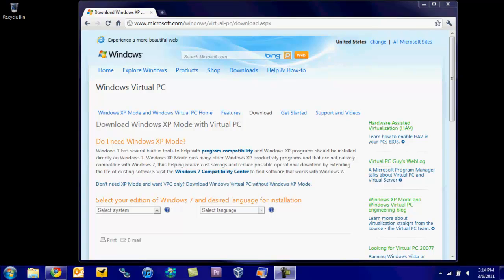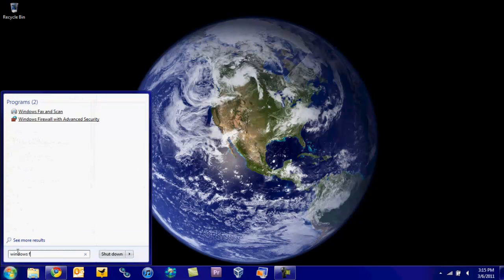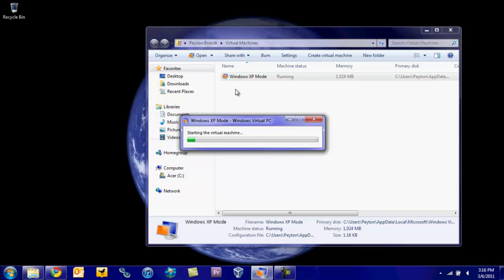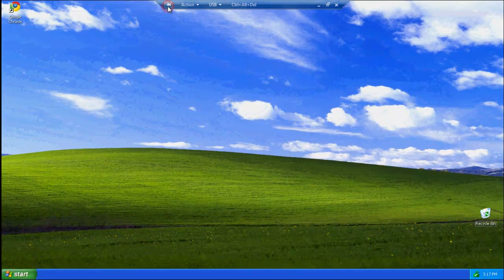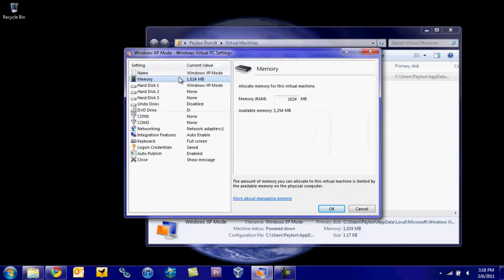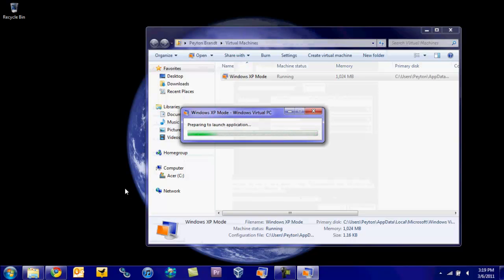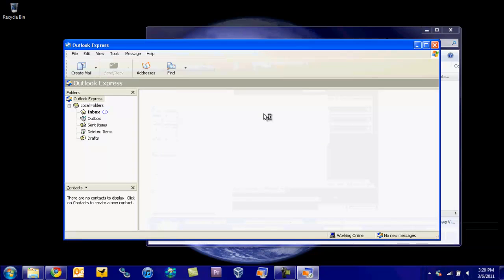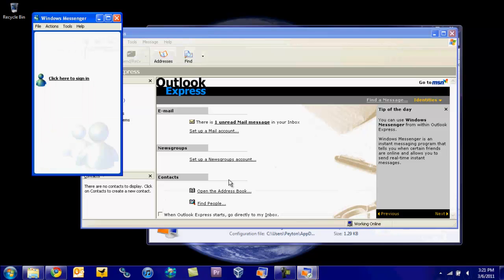Windows XP Mode Walkthrough